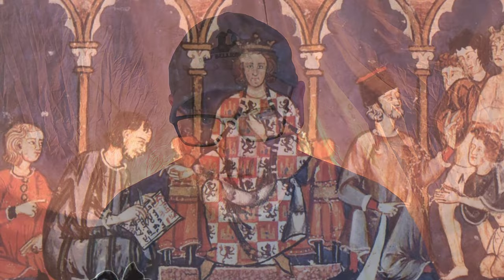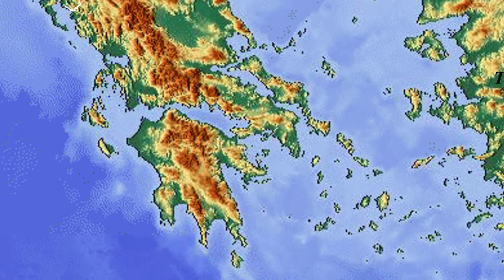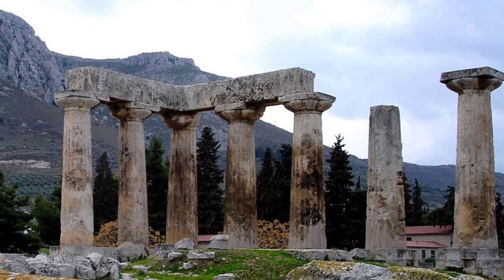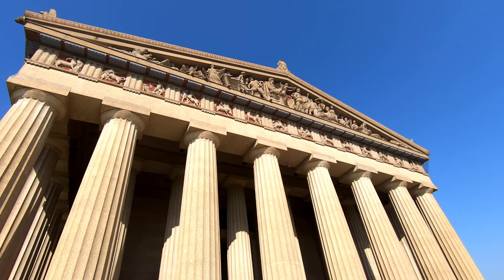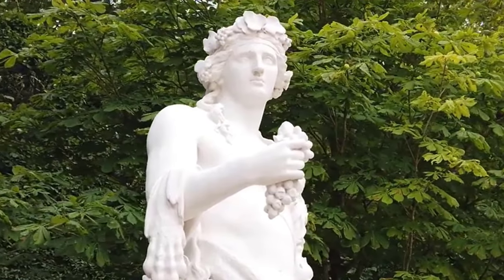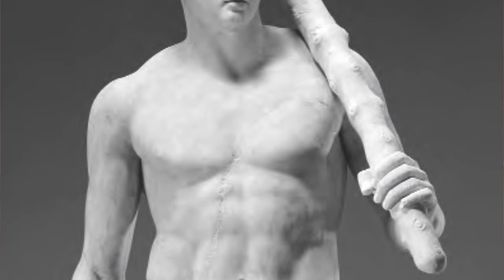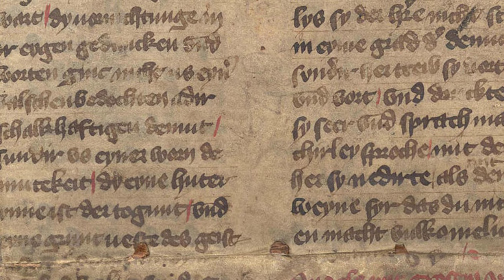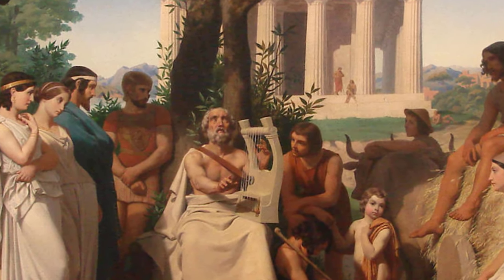Arts of Ancient Greece | Daily Bellringer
Arts of Ancient Greece: The Ancient Greeks developed a very advanced civilization in southern Europe. Beyond advancements in government and science, the Greeks also made great progress in the areas of art. Questions below:

1. What are the three styles of Greek columns?
2. What were Greek sculptors obsessed with?
3. The word "Music" is based on what?
4. What were Greek plays with stories that focused on pain and suffering known as?
5. What do you think was the greatest advancement in art achieved by the Ancient Greeks?